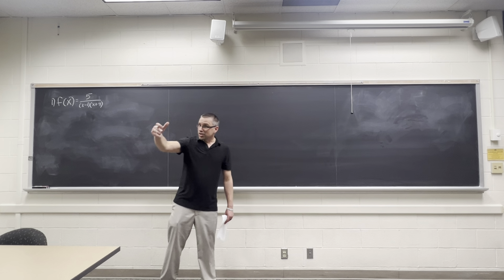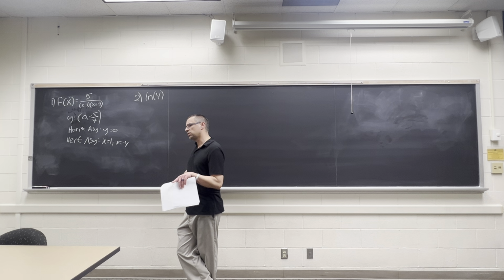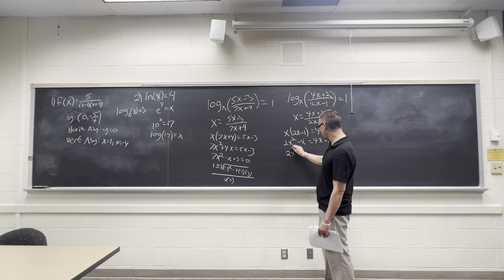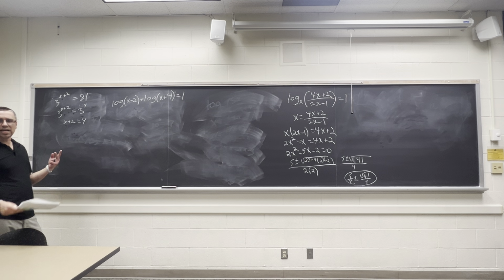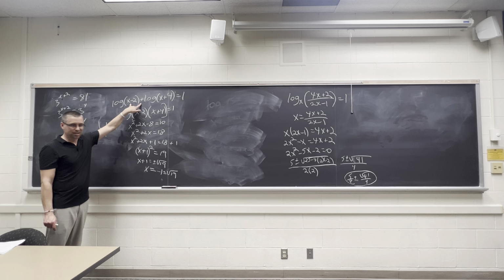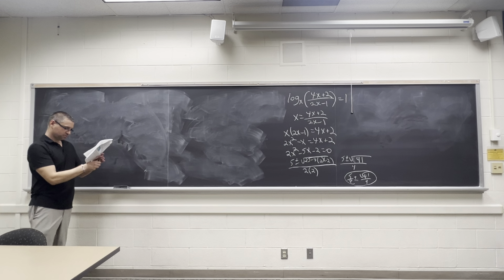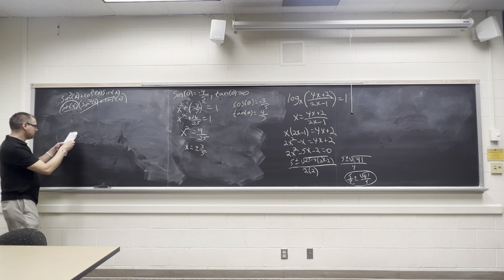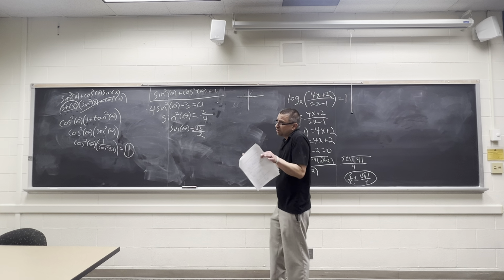Math 124 Final Exam Review